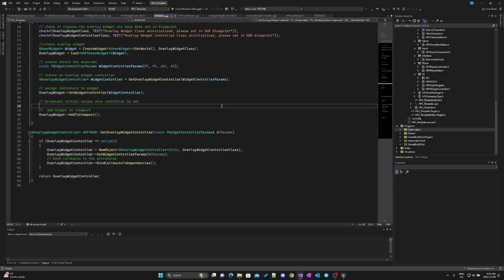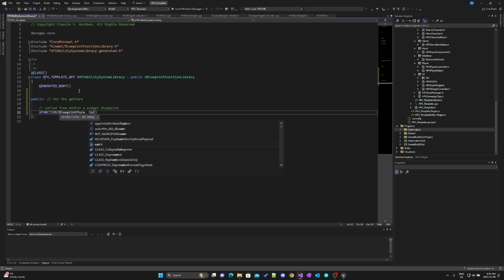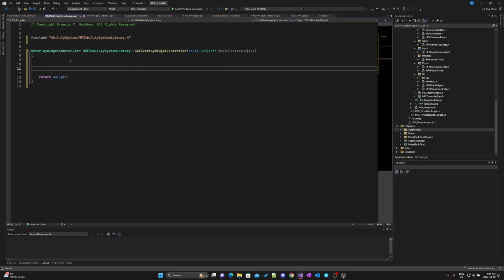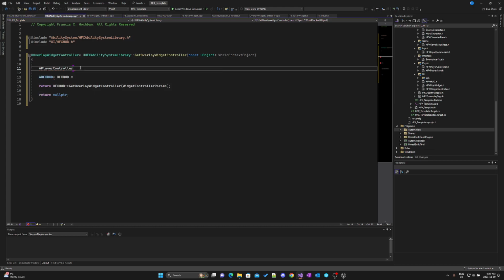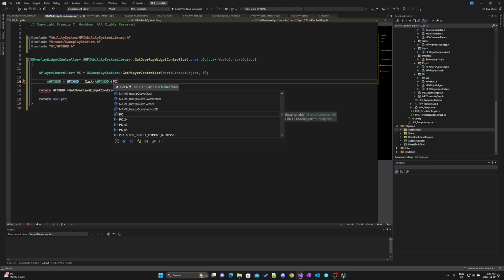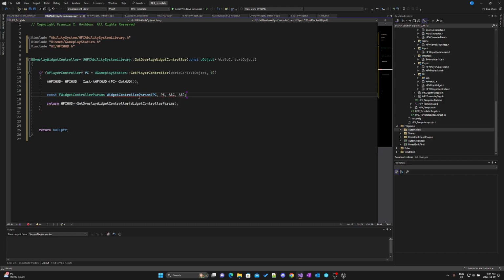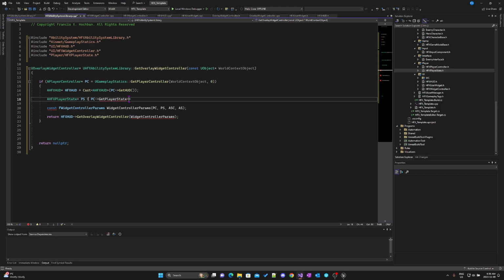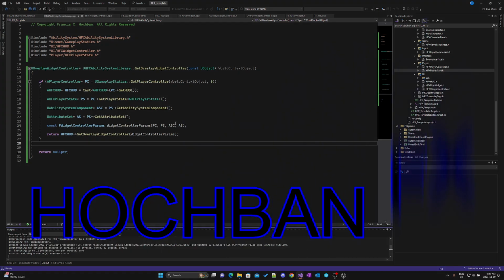Custom Template 20 Function Library Continued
In this video we return to the Blueprint Function Library.